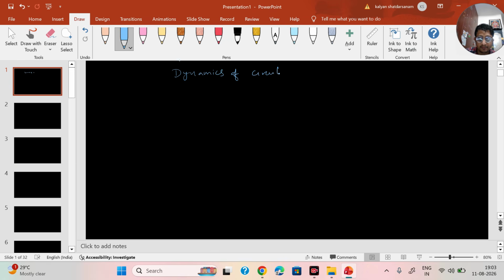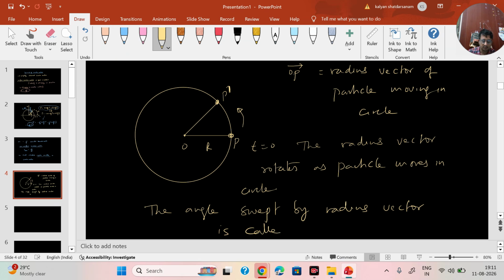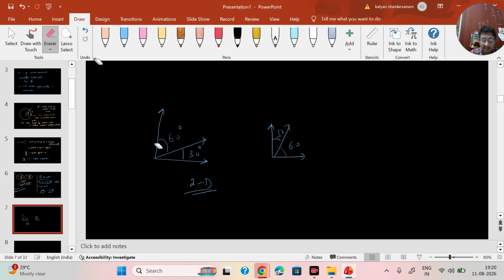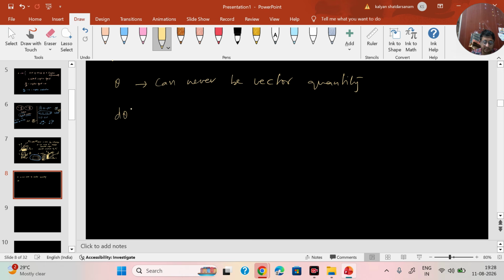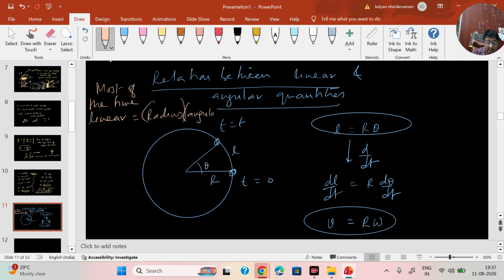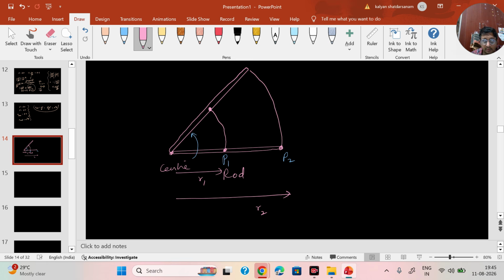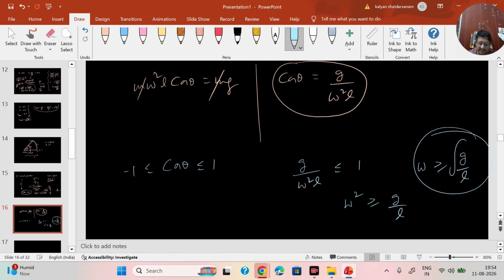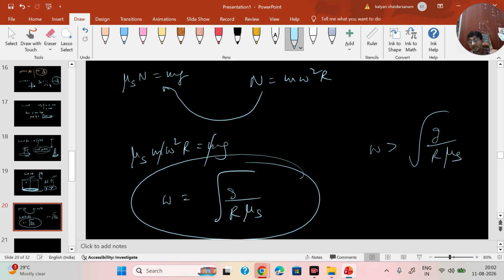Angular Variables in Circular Motion